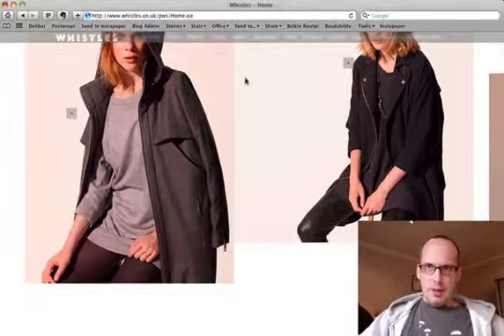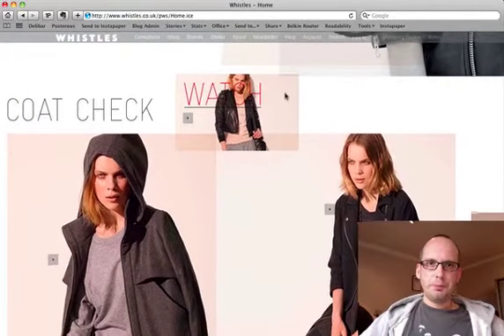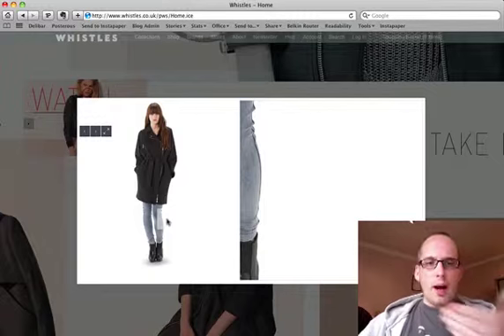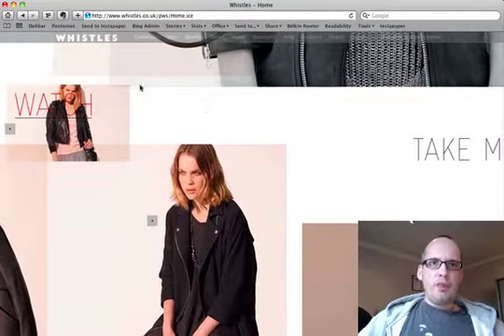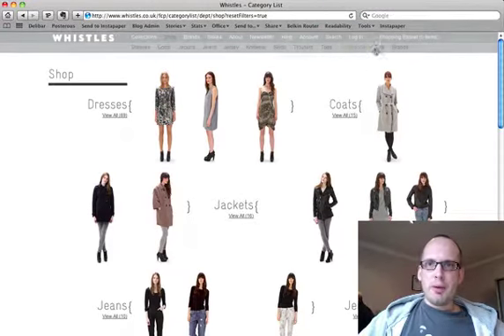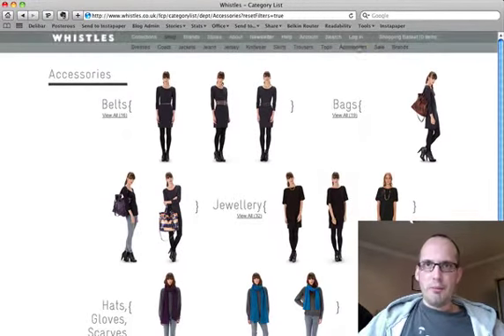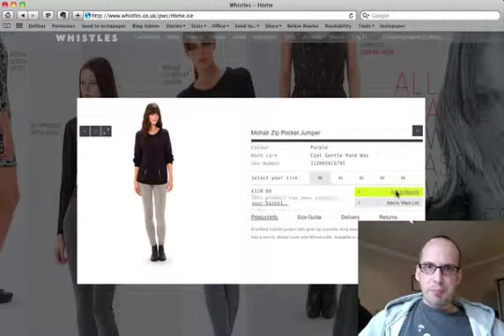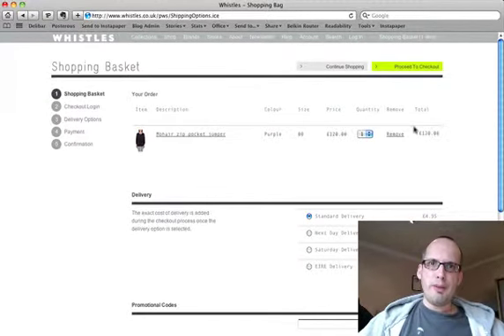More details on my problem with Whistles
Posted via web from Paul Boag's Stuff!